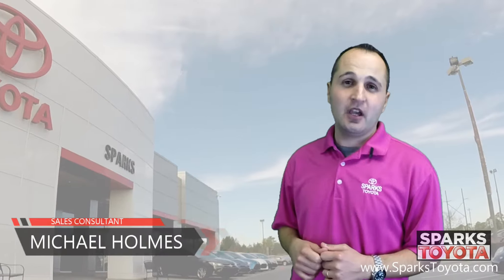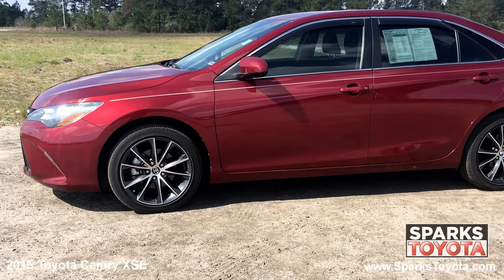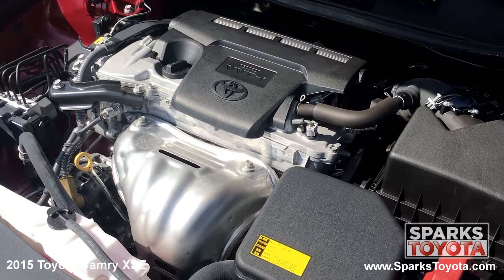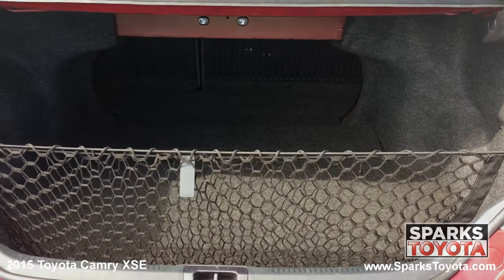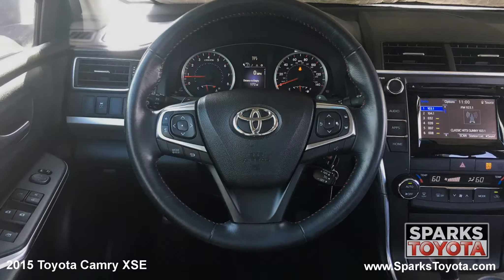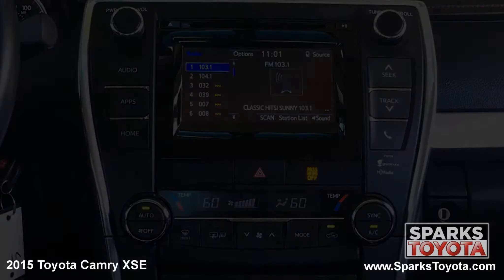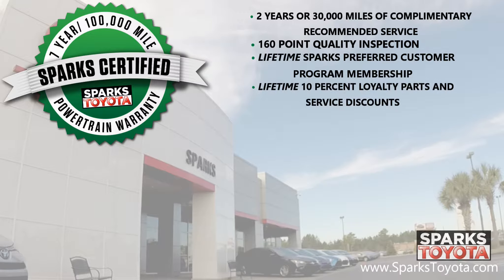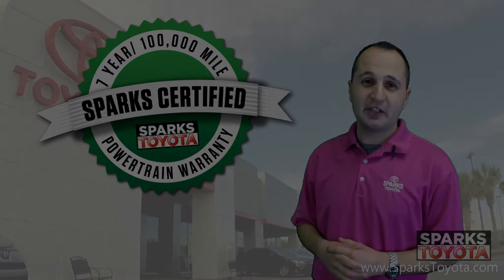SOLD 2015 Toyota Camry XSE at Sparks Toyota - SOLD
SOLD    SPARKS CERTIFIED: Price includes a 7 Year or 100,000 Mile Limited Powertrain Warranty from date of original use! Enjoy peace of mind with a 160 Point Inspection to bring the Certified Vehicle back to as new condition as well the included towing and rental car coverages. Plus save more with complimentary recommended factory service for two years or 30,000 miles here at Sparks Toyota and membership in the Sparks Preferred Customer Program! *** *** Sparks Certified 7 year or 100,000 mile Limited Powertrain Warranty - Plus - Complimentary Service for 2 years or 30,000 miles. ***Clean CARFAX certified 2018 Camry XSE* TSSP Safety System * Leather trimmed seats * XM Radio * Back up camera * Homelink * Paddle shifters * Alloy wheels * Sunroof * Blind Spot Monitor *** This 2018 Camry has very low miles and a clean CARFAX. This Camry is very well equipped with sunroof, leather trimmed seats, XM radio, alloy wheels and only 22,568 miles*** The mechanical changes mean that the transformation from behind the wheel is more evident than you might expect. The mainstay four-cylinder is now the most powerful naturally aspirated four in the segment, and its additional output is evident. We found it to be energetic and well mannered with its eight-speed automatic partner. -- lessCar and Driver ** A smooth and comfortable ride has always been a Camry strength, and this remains true even with the car's improved agility. The suspension of the LE model we rented from Toyota soaked up bumps easily, even when the going got rough, delivering a smooth and refined ride.

2015, Camry, XSE, Red, Car, Sedan

Visit our dealership:
Sparks Toyota
4855 Highway 501
Myrtle Beach, SC 29579